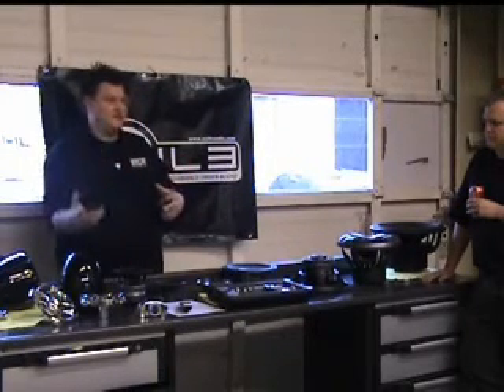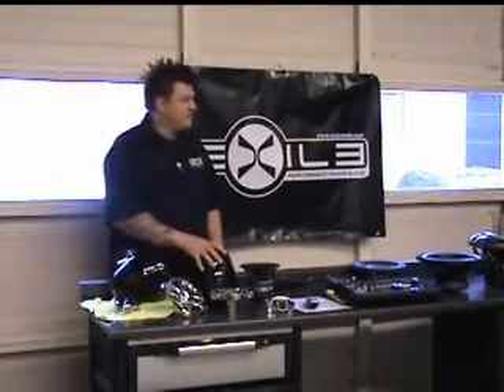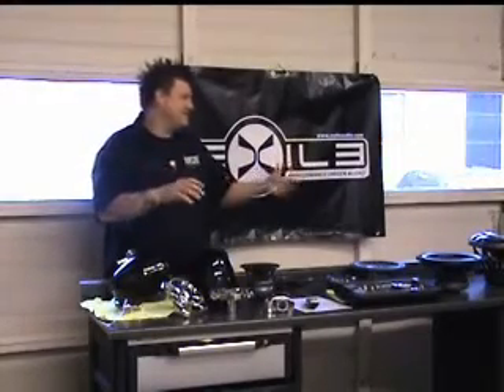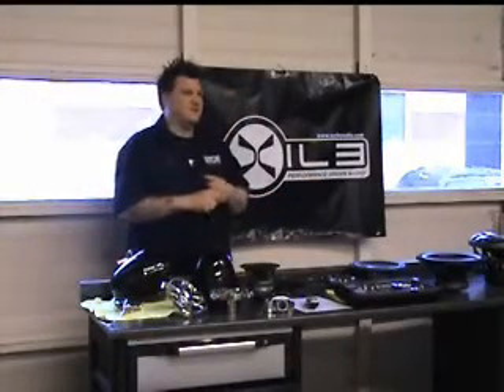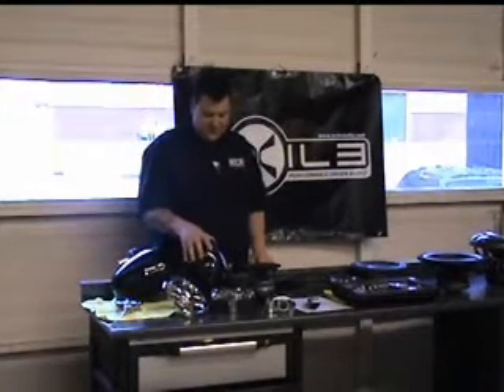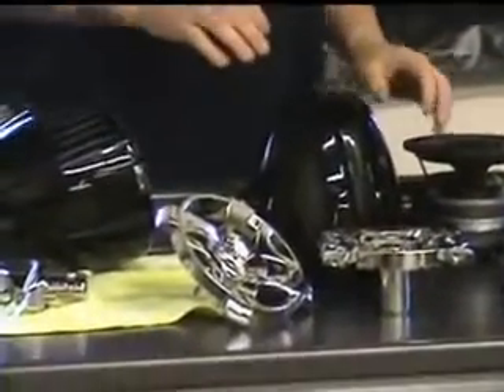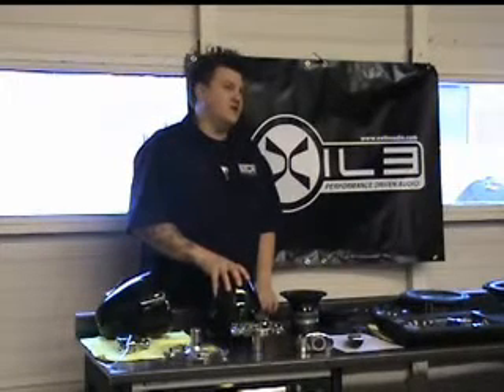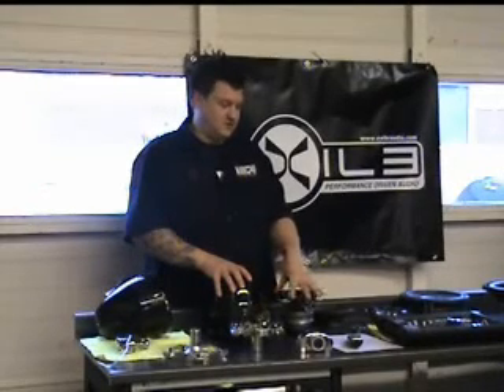Exile TechTune NW Part 2.wmv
Had a good time with boaters from the NW. This is a run down on system design and audio building in the marine environment. Good tech info for guys that want to learn a few things.